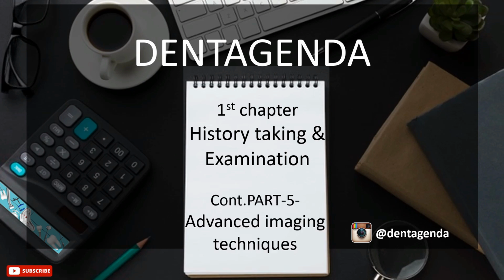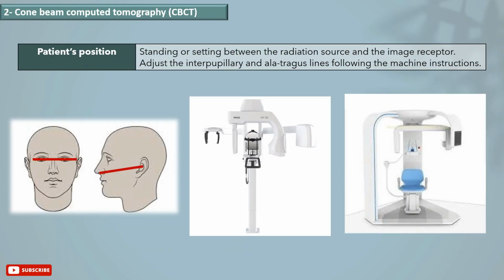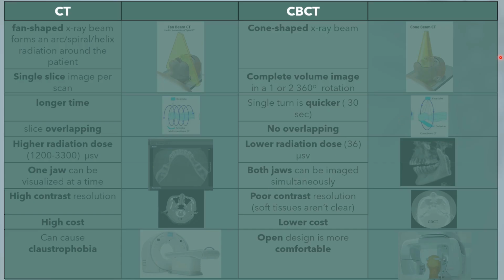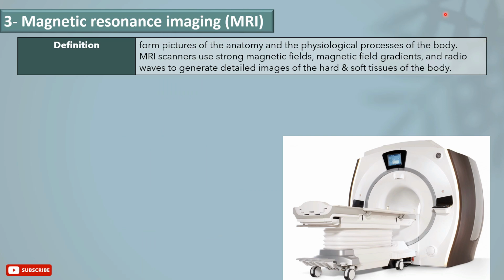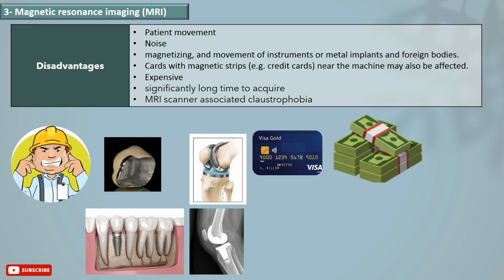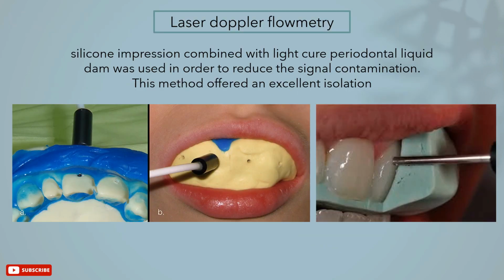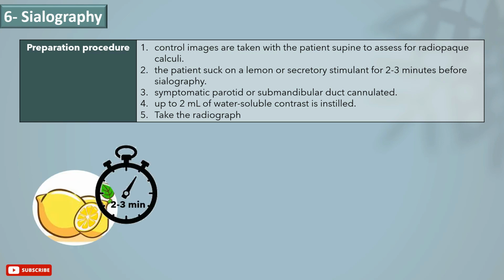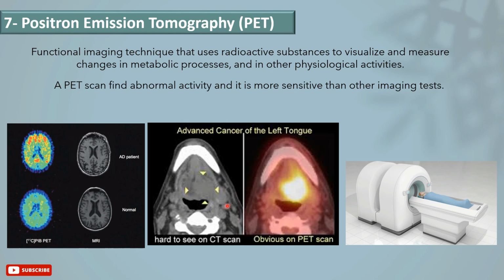advanced imaging techniques in Dentistry (CT, CBCT, MRI, US, sialography, PET)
Dentagenda 1st chapter - History Taking & Examination (part 5: Radiology)
in this Tutorial you can learn advanced imaging techniques in dentistry, how they are used, and what each one is used for..
FOLLOW ON INSTAGRAM FOR EXTRA TIPS & TRICKS ON EVERY VIDEO